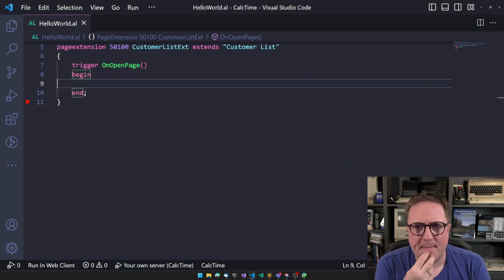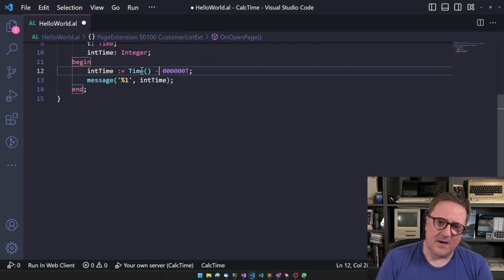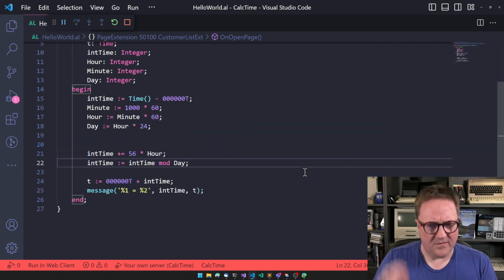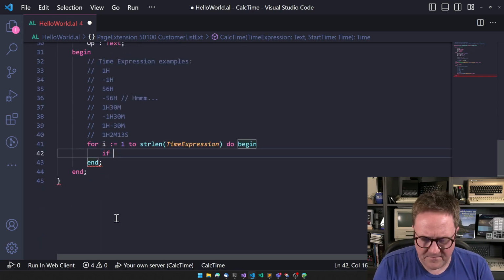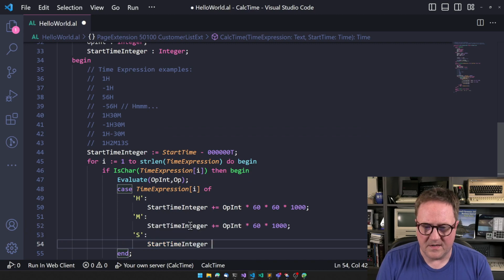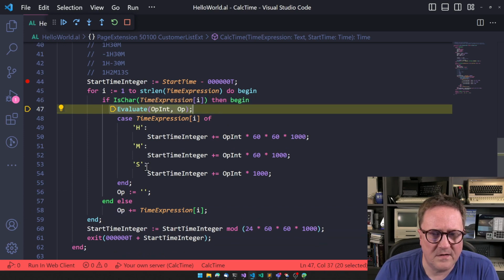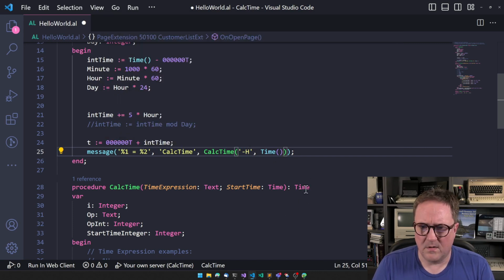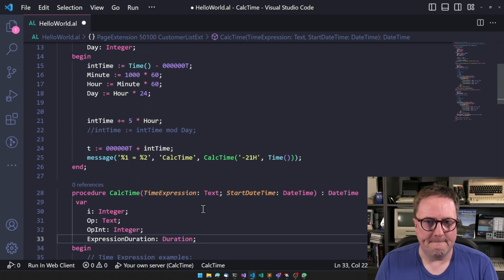AL is missing a CalcTime function, let's fix that! (Business Central)